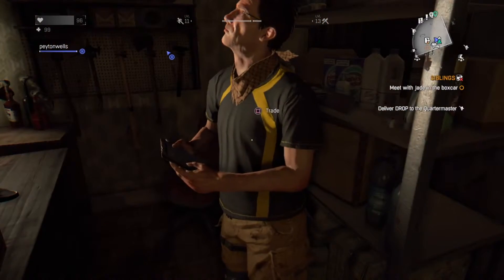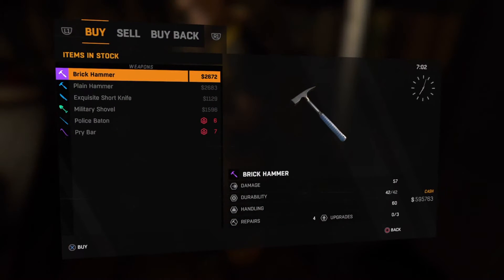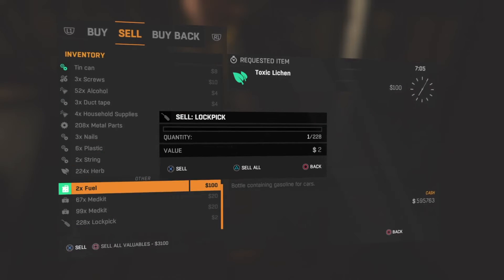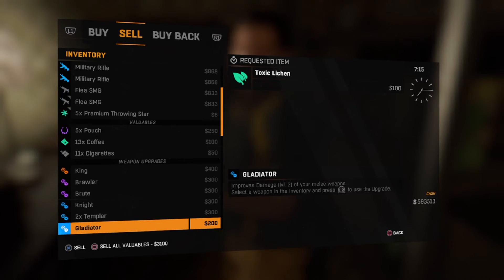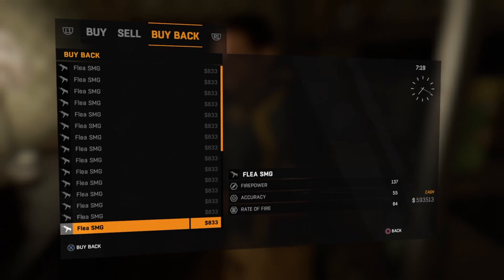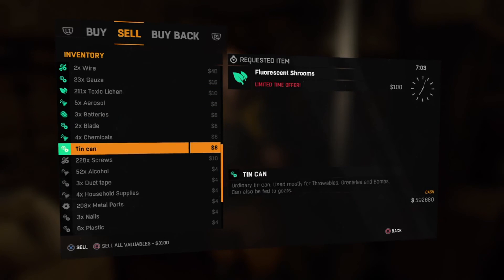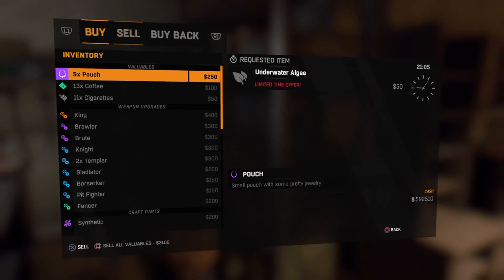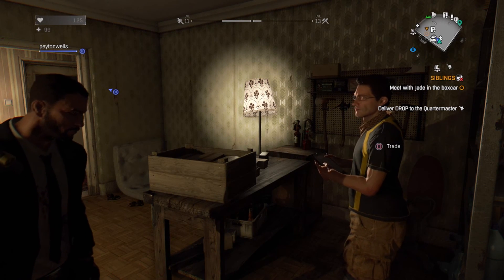Dying Light DUPLICATION and MONEY Glitch EASY